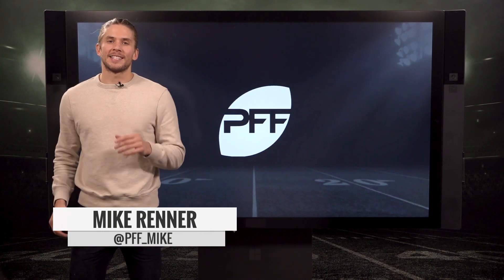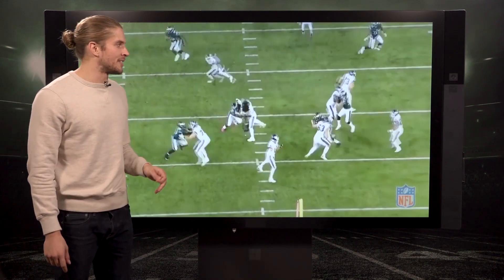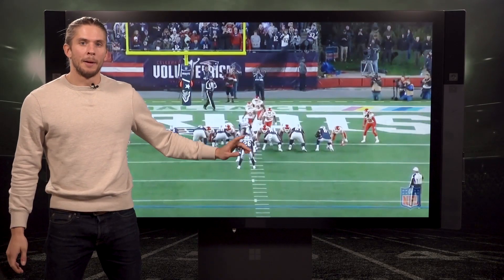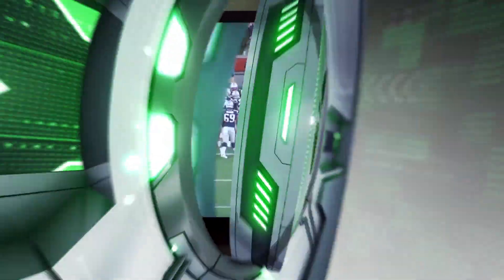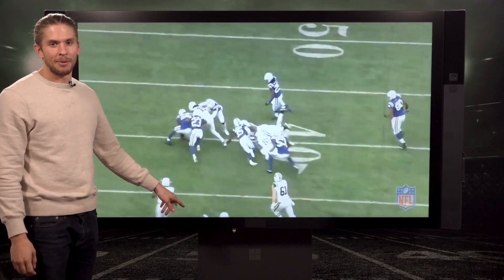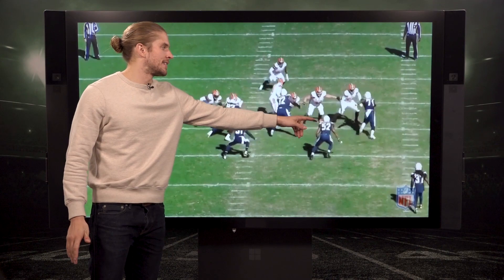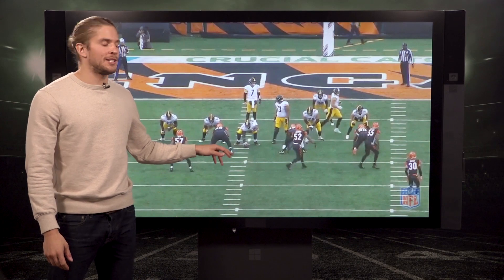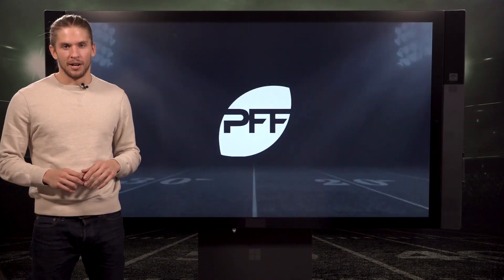Big-TIme Blocks: Week 6 | PFF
Senior analyst Mike Renner talks us through a few big-time blocks of the week. Mike points out some great key blocks made by the guys in the trenches to help their running backs pick up the extra yards needed.